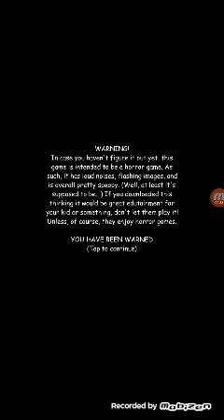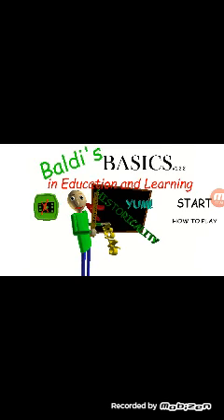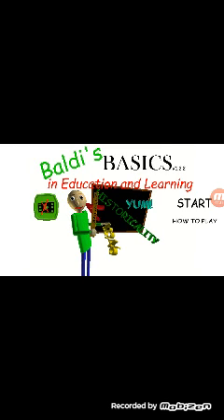Should I play it?!?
Sorry for the terrible graphics this is for some reason part of the game